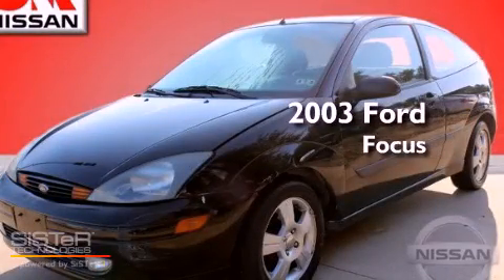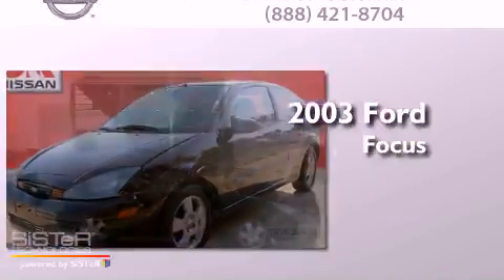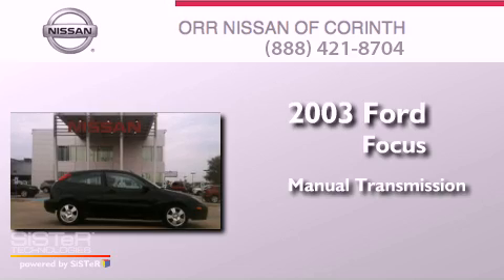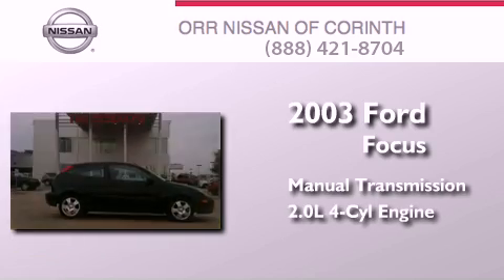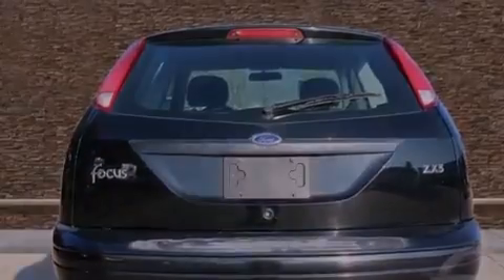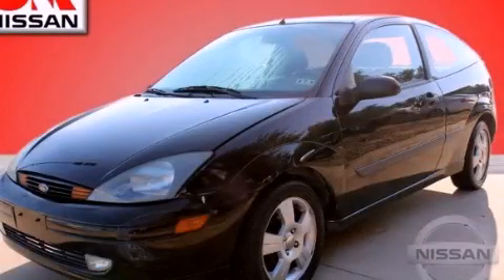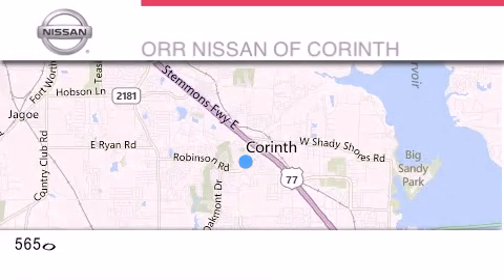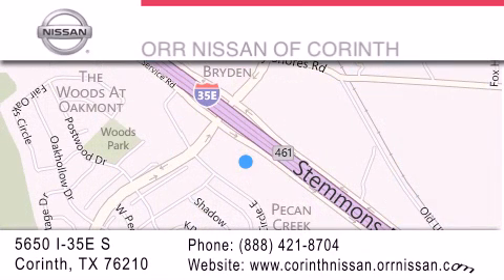2003 Ford Focus Corinth TX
Year : 2003
 Make : Ford
 Model : Focus
 Engine : 2.0L (121) DOHC MPI 16-valve I4 Zetec engine
 Trans . : Manual
 Exterior : Other

 Interior : Other
 Stock : 135930